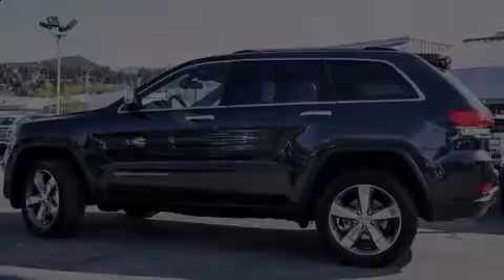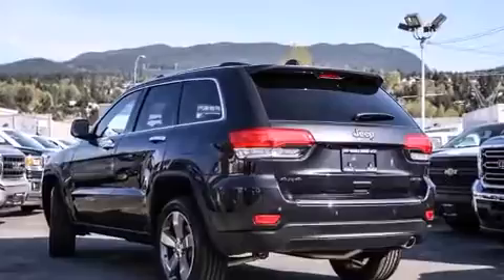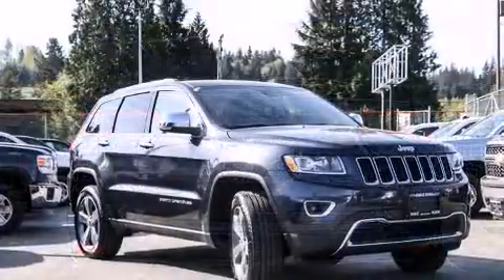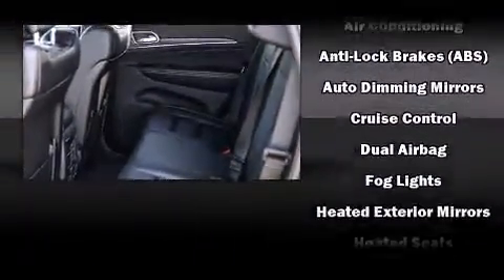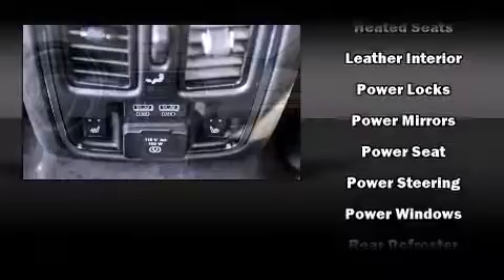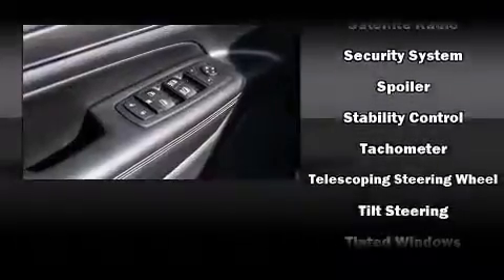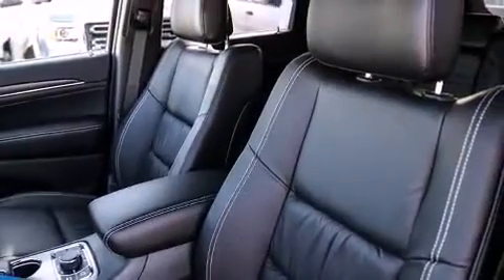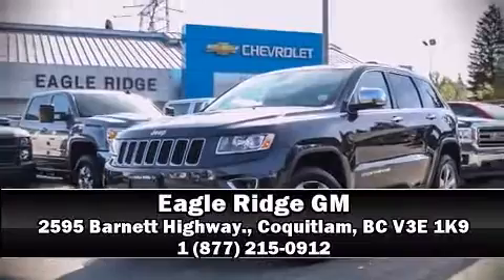2015 Jeep Grand Cherokee in Coquitlam, BC V3E 1K9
2595 Barnett Highway.

Outstanding design defines the 2015 Jeep Grand Cherokee. Top features include power front seats, a built-in garage door transmitter, a trip computer, automatic dimming door mirrors, heated steering wheel, a power liftgate, a roof rack, and more. Features such as automatic climate control and leather upholstery prove that economical transportation does not need to be sparsely equipped. Rear passengers enjoy the seat heating functionality, keeping them warm during the winter months. Jeep also prioritized safety and security with features such as: dual front impact airbags, front SIDE impact airbags, traction control, anti-whiplash front head restraints, a security system, an emergency communication system, and 4 wheel disc brakes with ABS. Brake assist technology provides extra pressure when applying the brakes. We have the vehicle you've been searching for at a price you can afford. Stop by our dealership or give us a call for more information.